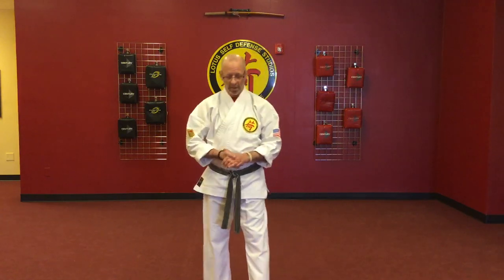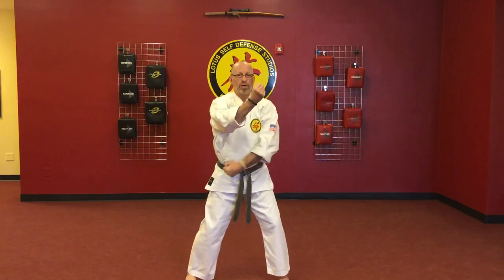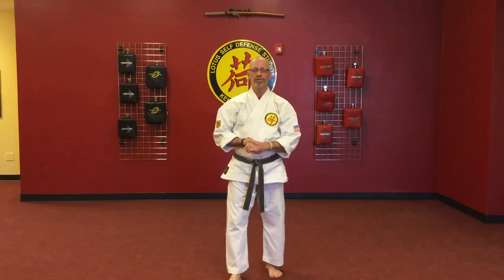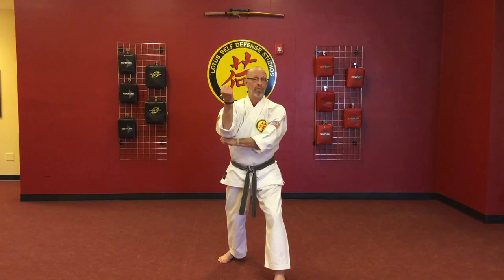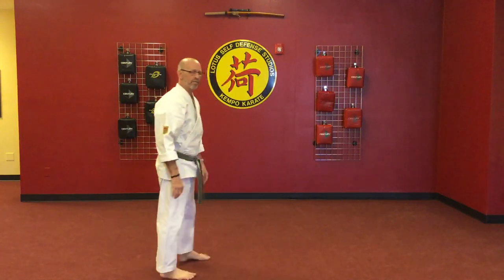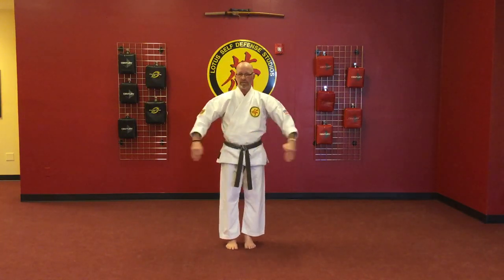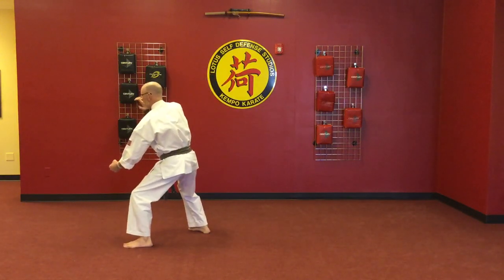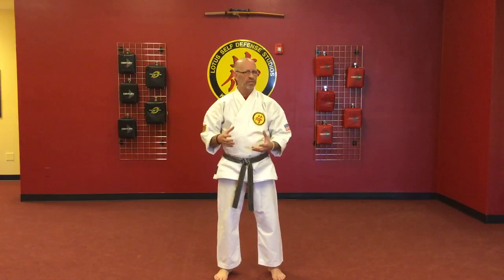Lotus Kempo Karate Yellow Belt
Lotus Studios and Sensei Michael, walk you through your material as a Yellow Belt